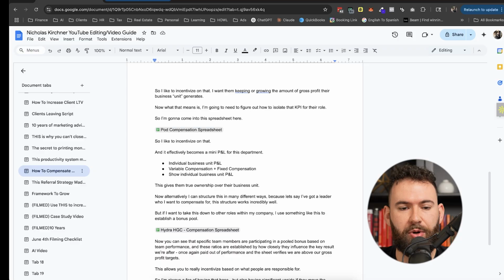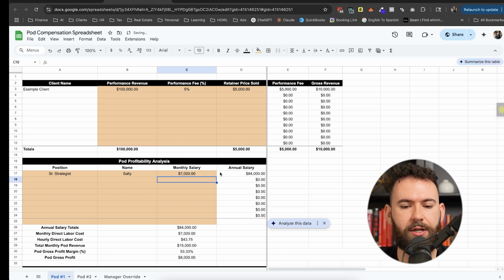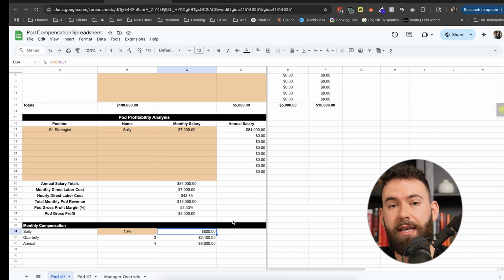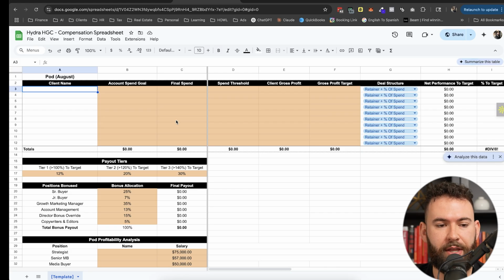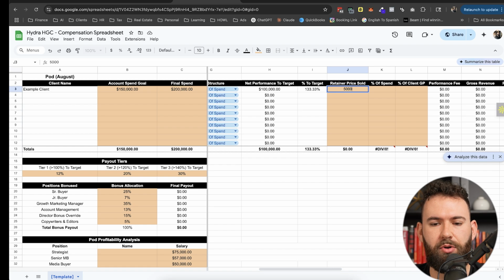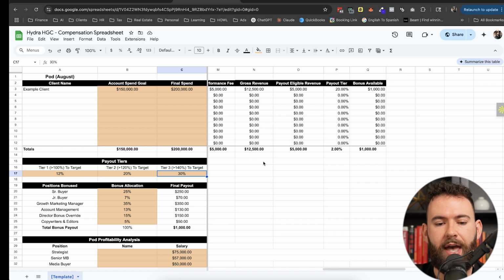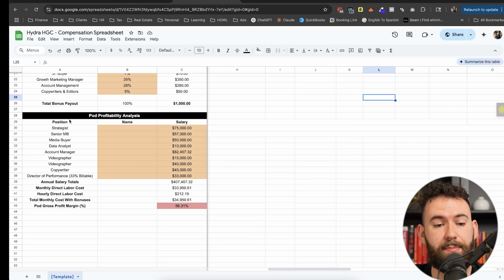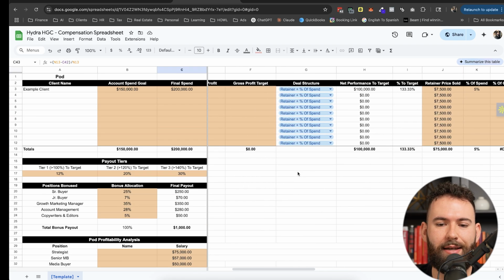Give me 11 minutes, and i’ll increase your teams output by 111%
Work 1-1 with me in person to scale your agency, consulting firm, or B2B business

In this video, I break down how I design compensation plans that improve performance, attract, and keep A+ talent to scale your business.

Incentives are one of the most powerful things any business can offer to improve its performance.

It's the same reason top CEOs put together massive compensation packages for key team members.

And in this video, I show you how to do it for yourself, step by step.

If you’re new here, my name is Nicholas Kirchner. I’m the 3x multi-seven figure founder, sold my first agency at the age of 21, and currently Founder of Hydra Consulting Group & a DTC Brand.

We've helped over 250+ agencies, consultants and service providers scale in the last 3 years which you can see our case studies on our website below.

👉 Leave a "Like" if you got value from this video as it really helps YT share this with more people.